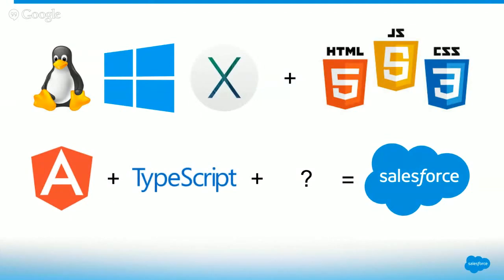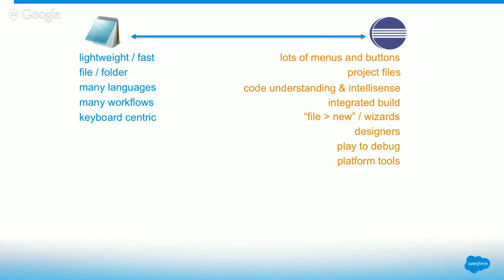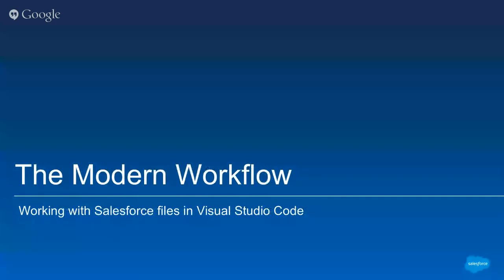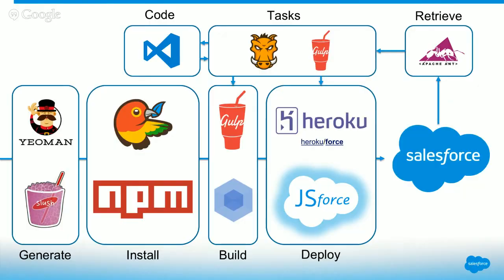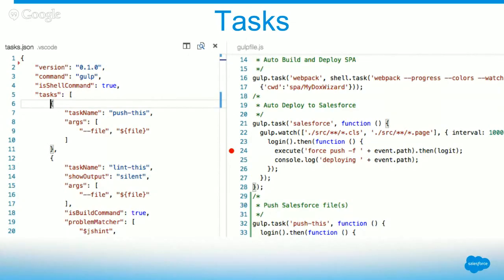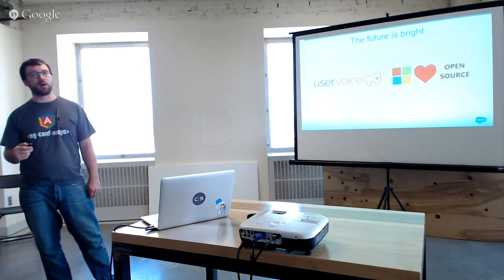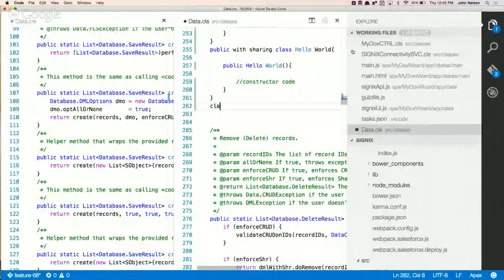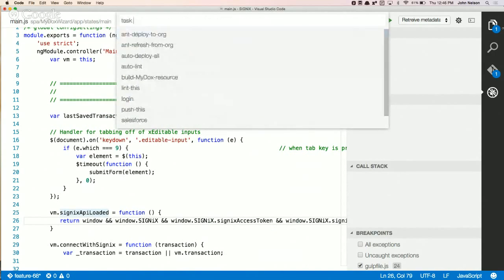The modern Salesforce development workflow w/ Visual Studio Code w/ John Nelson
With this greatness comes compromises, and while it’s a great platform for business, this talk will cover the pain behind developing JavaScript SPAs with Salesforce and how using a modern workflow with Visual Studio Code can alleviate that pain.   Along the way, we will define what Visual Studio Code actually is and where it fits in with the modern workflow along with what technologies are used to enable that workflow.

John Nelson is a developer at CodeScience here in Chattanooga.  CodeScience is an ISV for the Salesforce platform that works with companies from many industries to make their Salesforce App wishes a reality.  CodeScience loves modern technologies, agile methodologies, and pushing the boundaries of what is possible on the Salesforce platform.